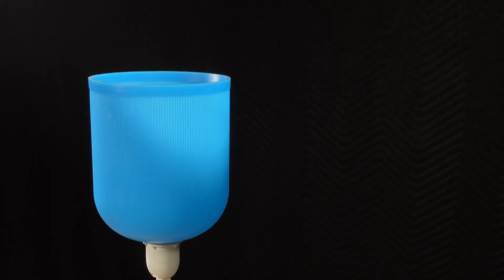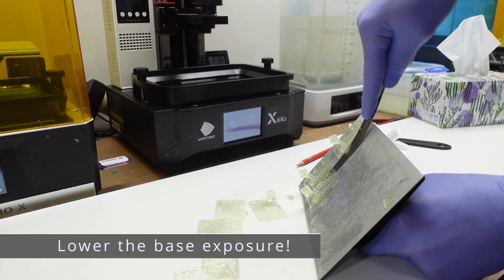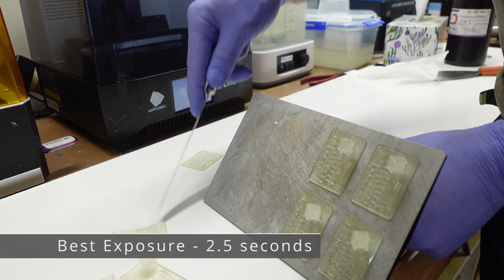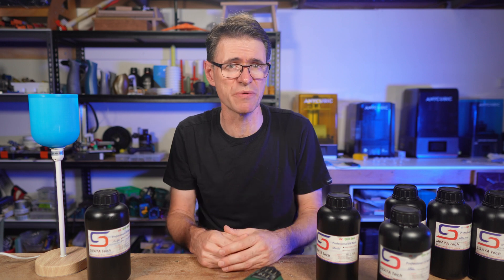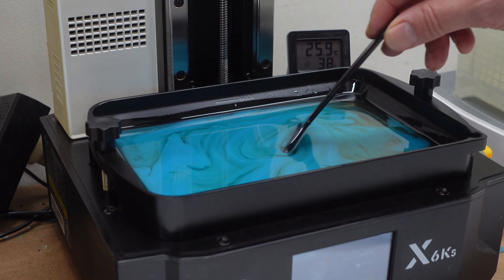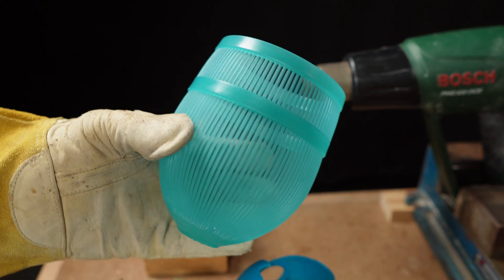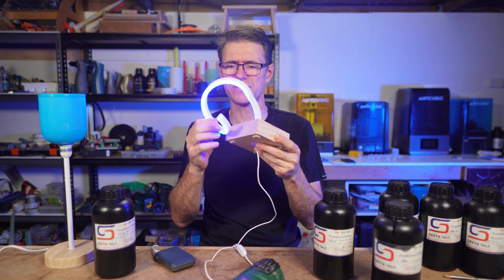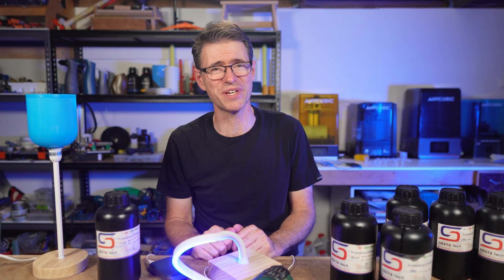Siraya Tech High Temp Resin Review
Real world experiences of using this resin. A specialty resin that takes some practise to get the best results.